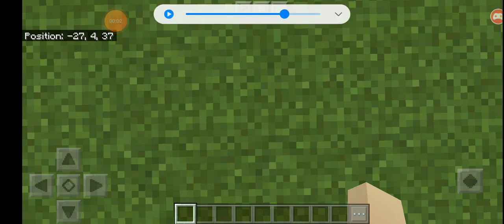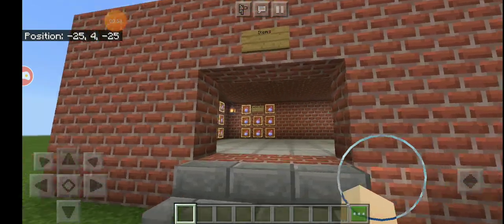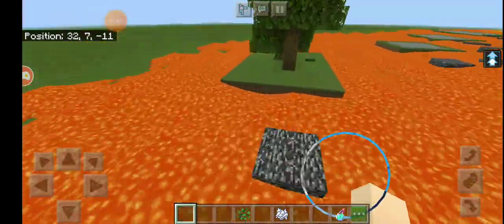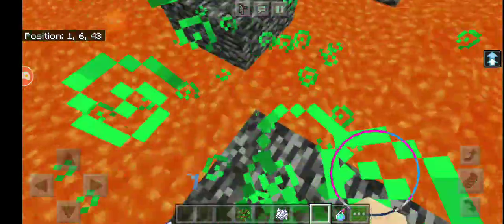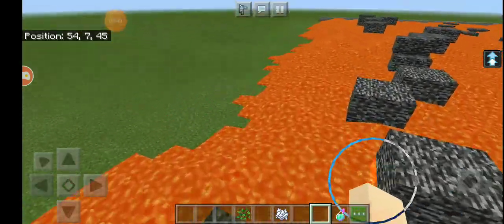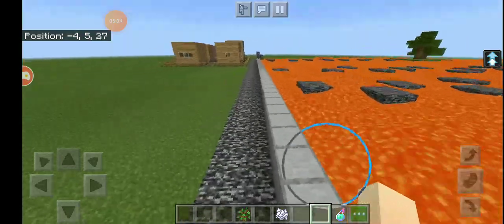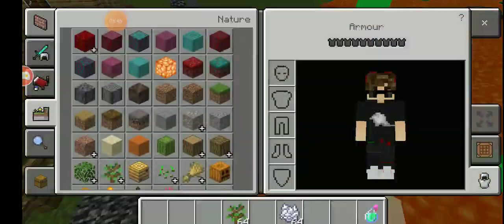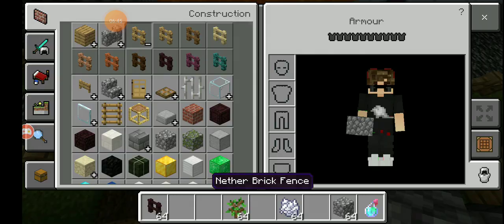THE MAP REDISIGN IS NOW OUT - My Survival Sim